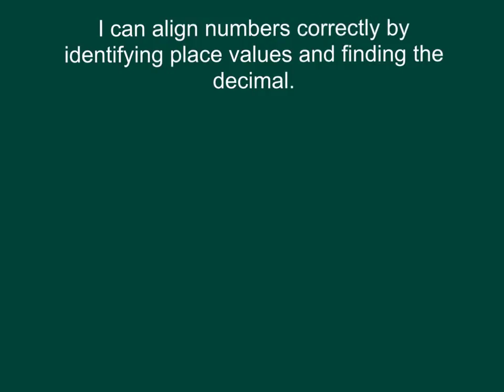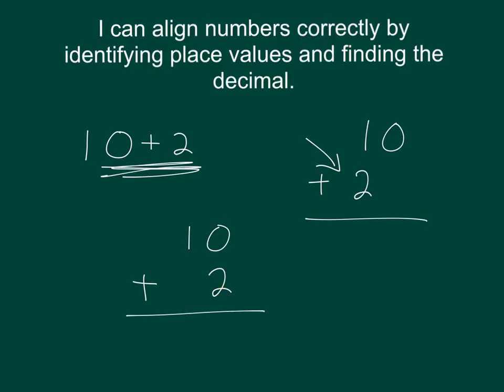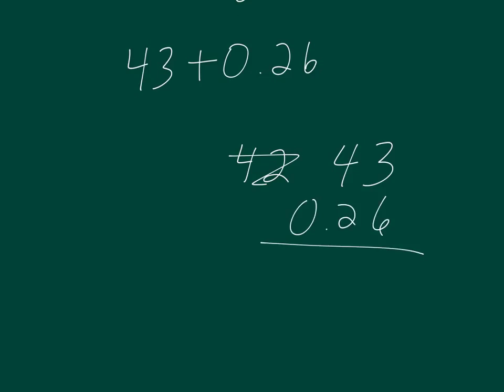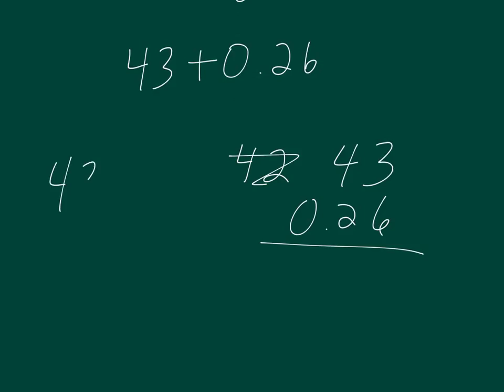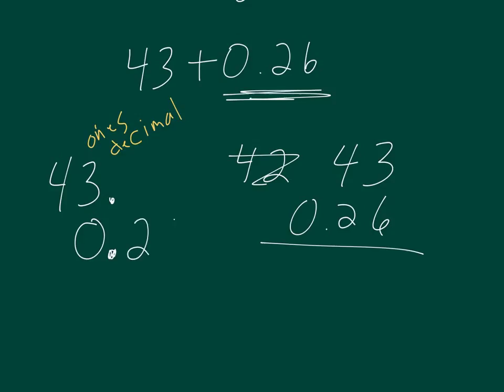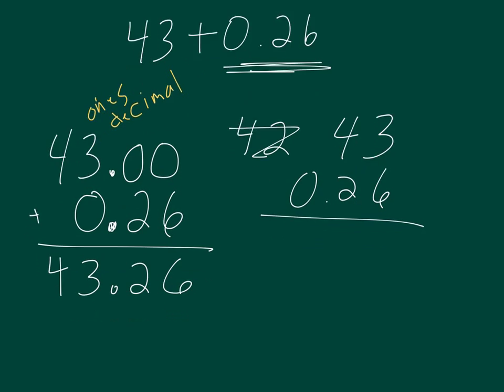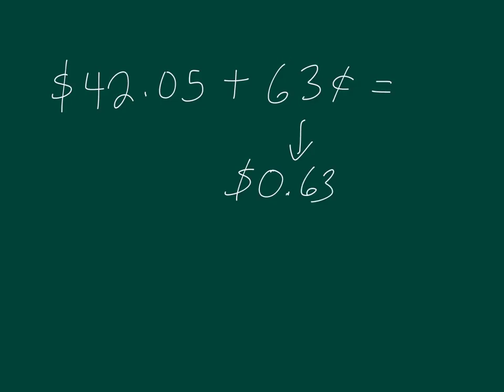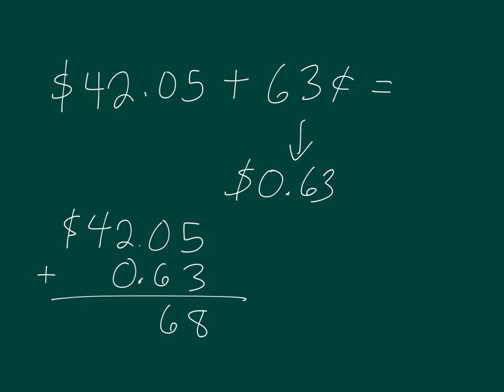Aligning Place Value Lesson 3 7